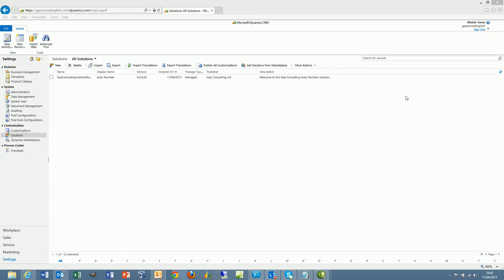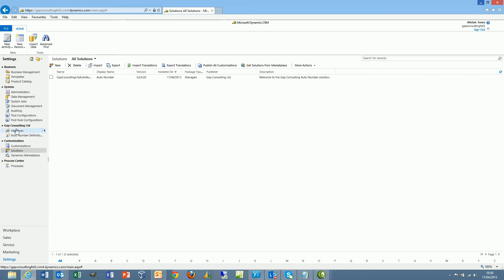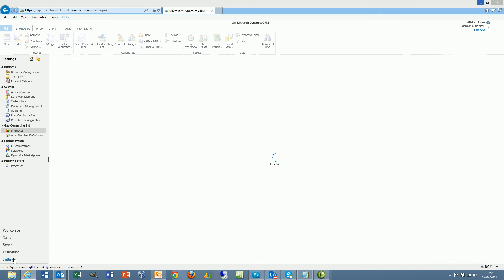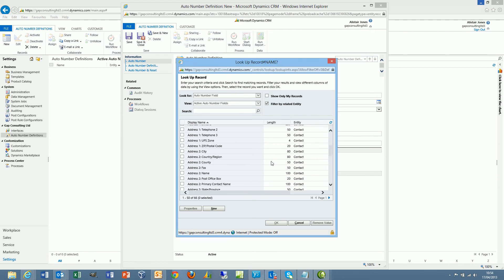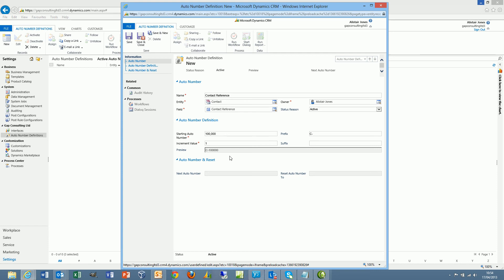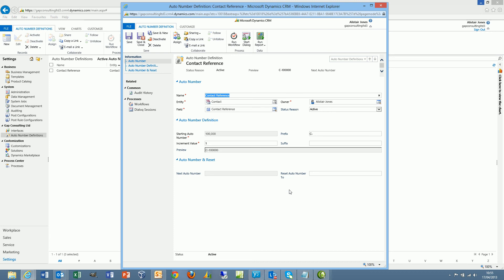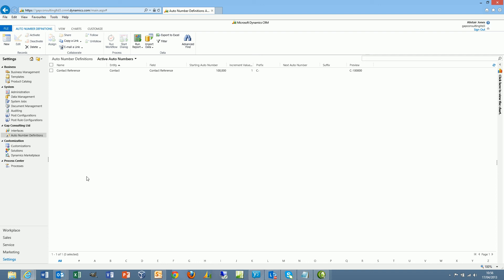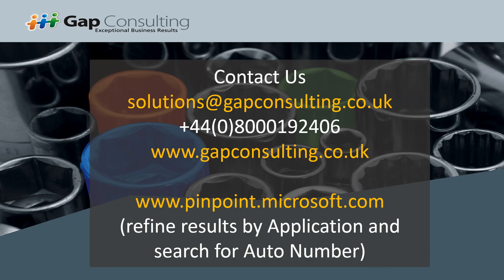Auto Number for Microsoft Dynamics CRM 2011 & CRM Online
An introductory video of the Gap Consulting Ltd 'Essentials' product "Auto Number for Microsoft Dynamics CRM 2011 & CRM Online". A licensed add-on for Microsoft Dynamics CRM, Auto Number provides a code free solution to generate sequential reference numbers.